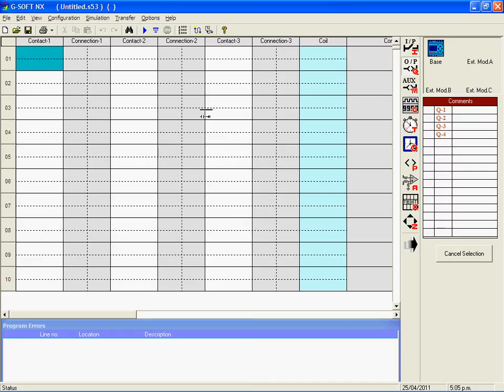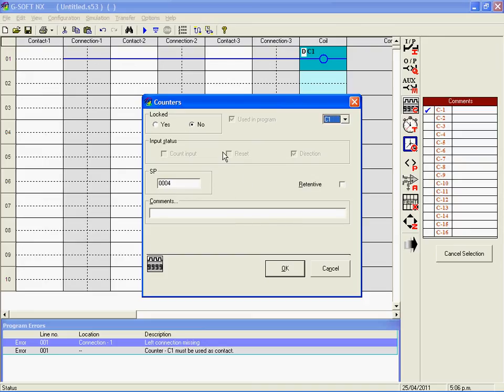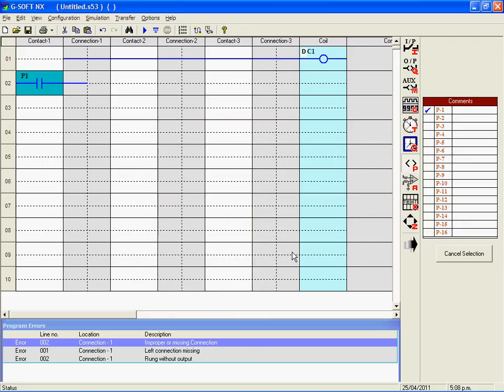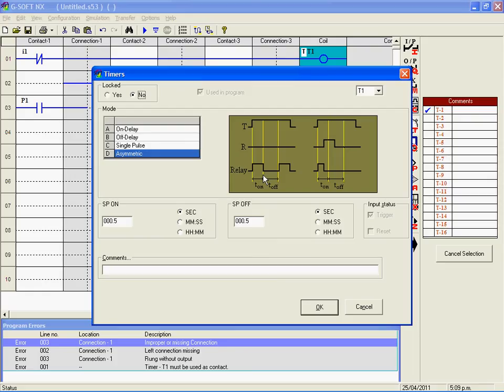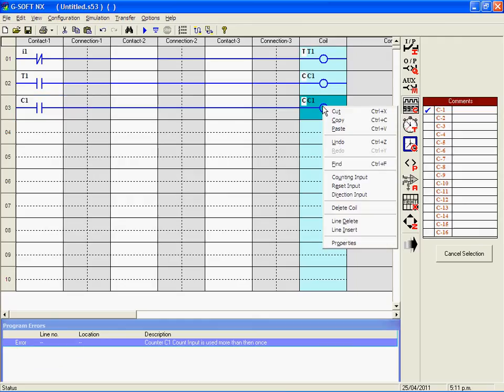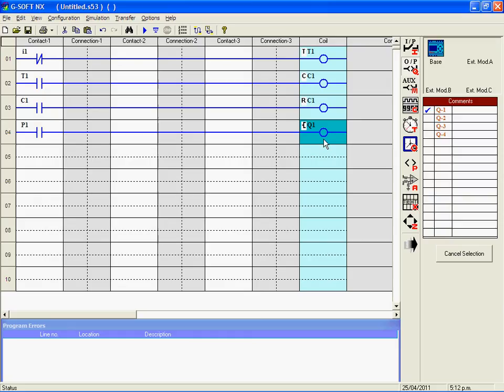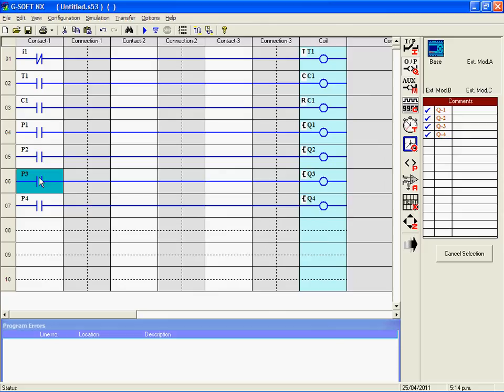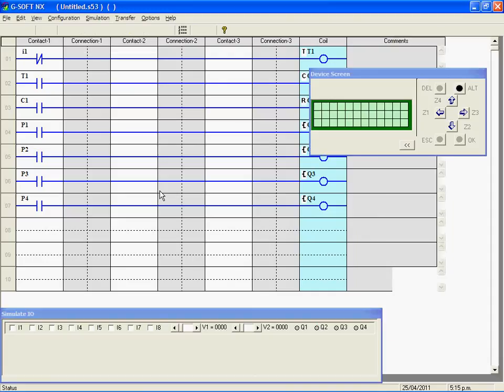Programming Genie Logic Relays. Using counters.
Using counters and comparators with the Genie NX Logic relay.